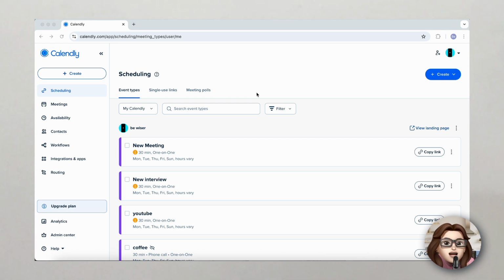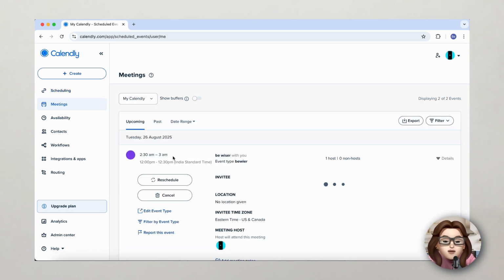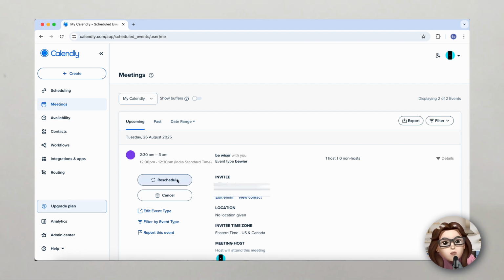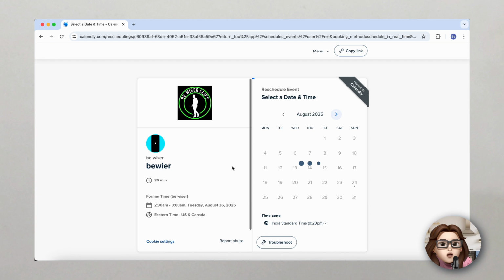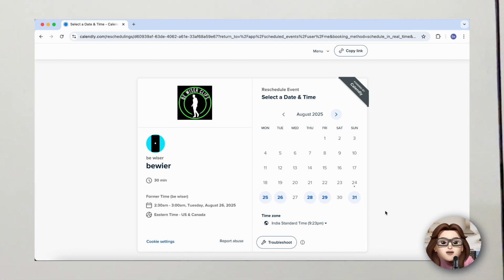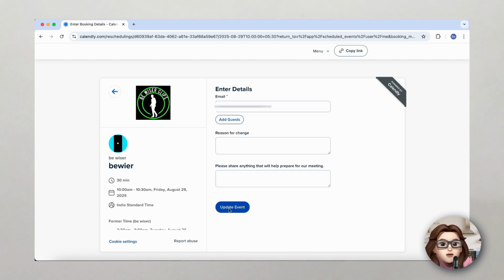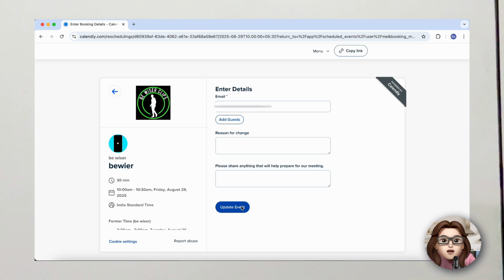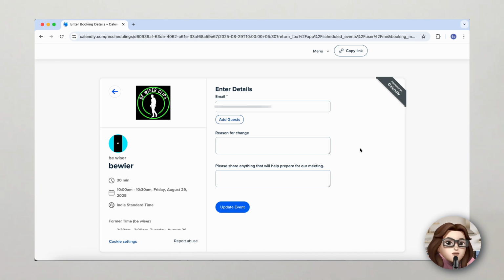How to Reschedule on Calendly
In this tutorial, you’ll learn how to reschedule appointments on Calendly quickly and easily. Calendly makes scheduling simple, but sometimes plans change, and you or your clients need to adjust meeting times. Knowing how to reschedule ensures that your calendar stays organized and avoids missed appointments.

This step-by-step guide will show you exactly how to reschedule any Calendly meeting, whether you’re using the web version, mobile app, or integrated calendar like Google Calendar, Outlook, or iCloud. You’ll also learn tips to prevent scheduling conflicts and keep your clients informed.

✅ What You’ll Learn in This Video:

How to reschedule your own meetings on Calendly

How clients can reschedule appointments easily

Using the Calendly reschedule link effectively

How to ensure notifications and calendar events update automatically

Tips to manage rescheduling without causing confusion or missed meetings

Rescheduling on Calendly is essential for professionals who want to maintain flexibility while keeping their calendar organized. Whether you’re a freelancer, coach, consultant, or business owner, this tutorial ensures that both you and your clients can adjust meeting times without hassle.

⚡ Why It Matters:
Life is unpredictable, and schedules change. Calendly’s rescheduling feature allows you to handle changes smoothly, avoid no-shows, and maintain professionalism. By understanding how to use this feature correctly, you’ll provide a better client experience and make scheduling effortless.

Whether you’re new to Calendly or have been using it for a while, this tutorial makes it simple for anyone to reschedule meetings in just a few clicks. Learn the right way to manage your appointments and keep your workflow efficient.

This video shows you How to Reschedule on Calendly Easily! Watch this Video till the end to learn How to Reschedule on Calendly.

Were you able to figure out How to Reschedule on Calendly? Share this with your friends who want How to Reschedule on Calendly.

Problem Solved in this Video-:

What Do you Think of How to Reschedule on Calendly?